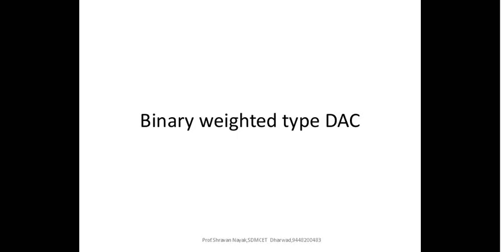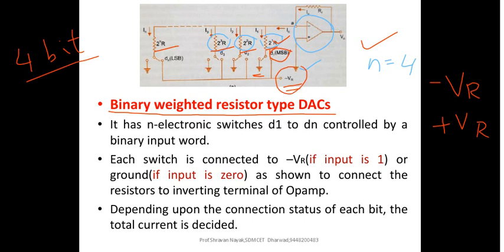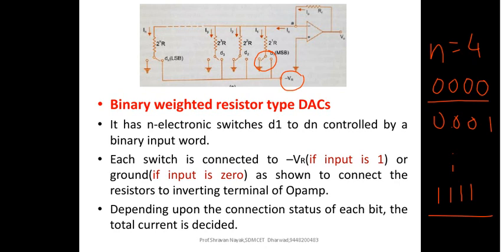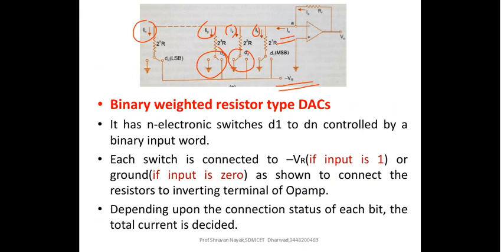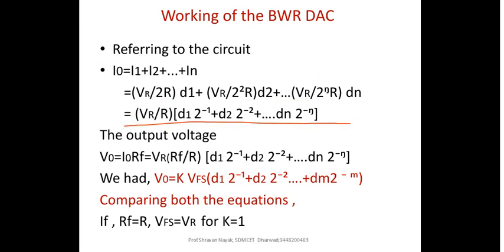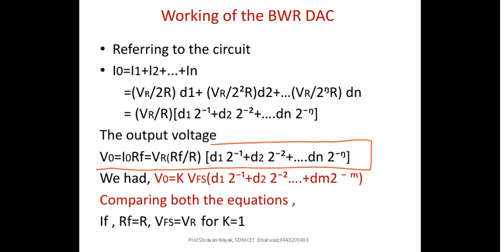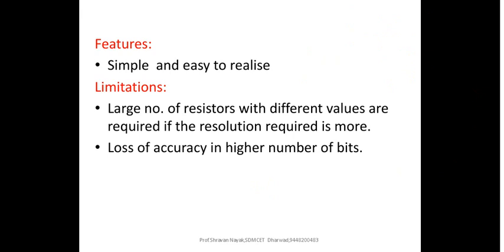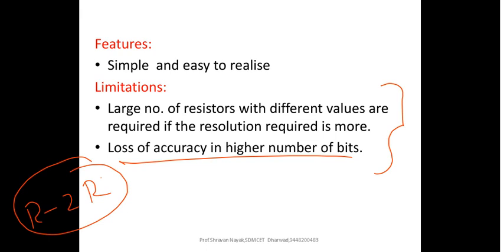Binary weighted resistor type DACs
Principle of operation of binary weighted resistor type DAC.